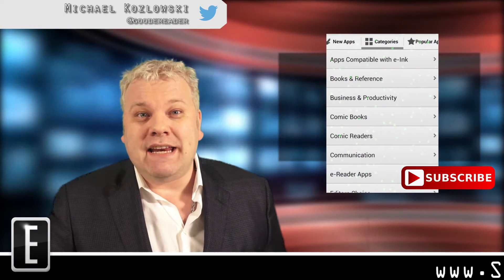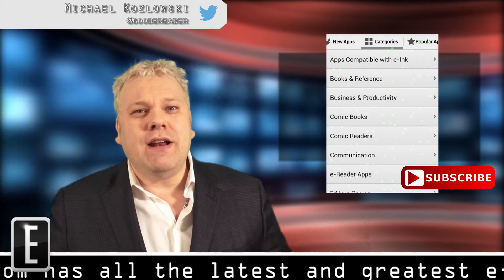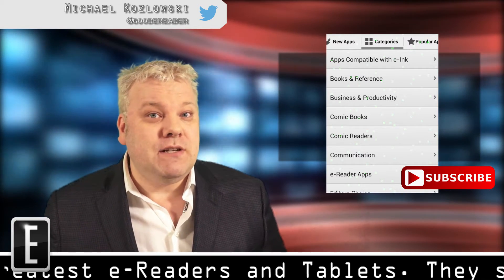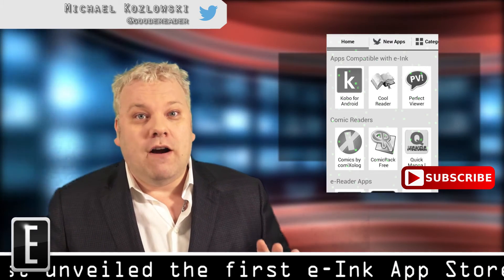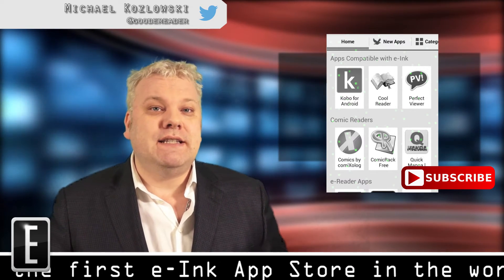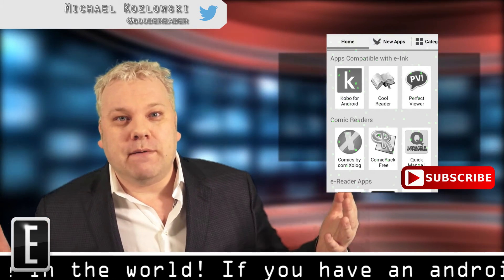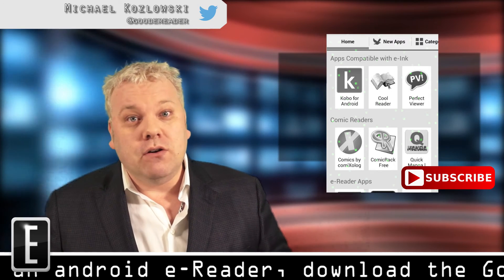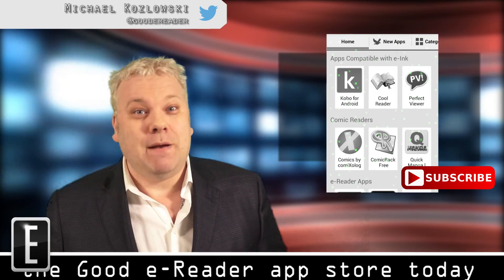Good e Reader Releases New e-Ink App Store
We are proud to release the first Android App Store for e-Ink. There are 30,000 apps available and it works perfect with e-readers from Icarus,  Onyx, Energy Sistem and many more.